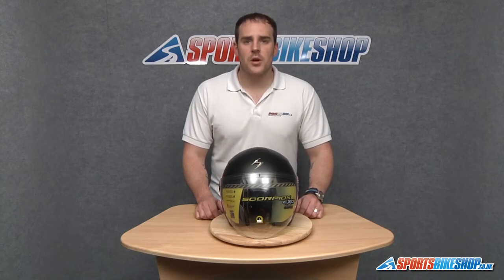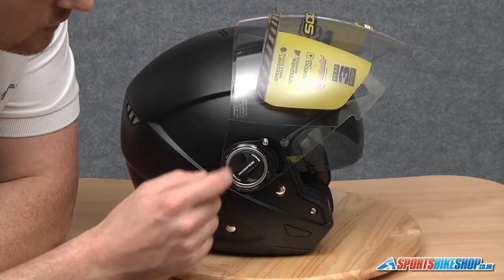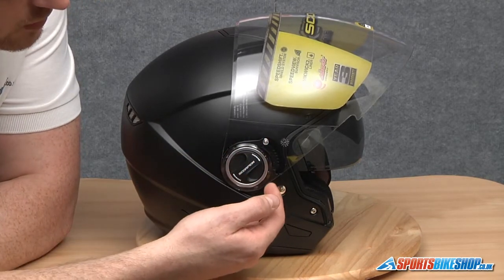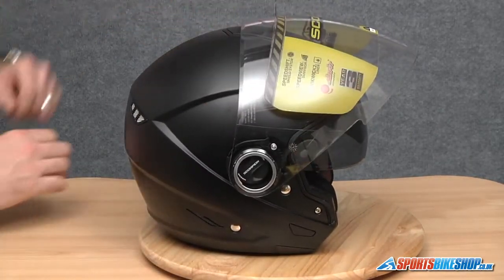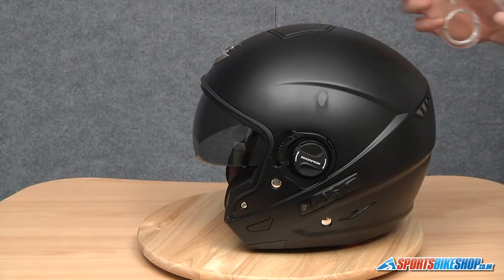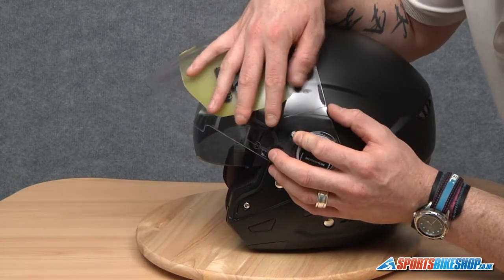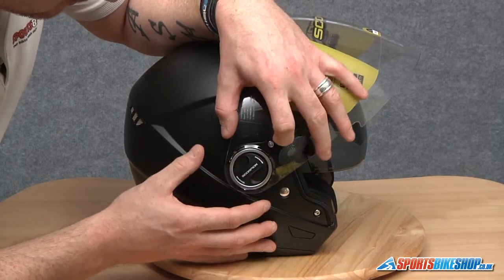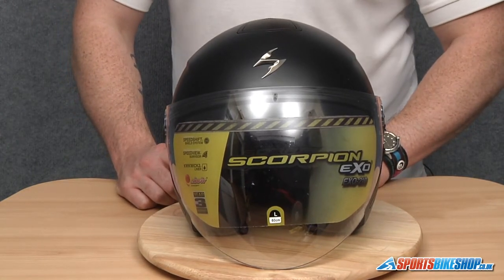How To Change A Scorpion EXO210 Visor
A short video and explanation on how to remove and replace a Scorpion EXO210 motorcycle helmet visor.